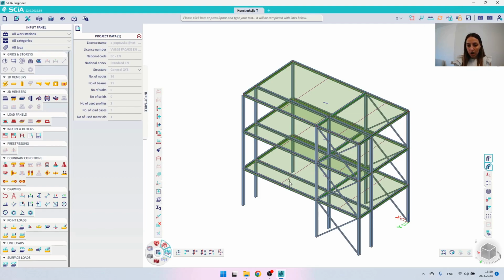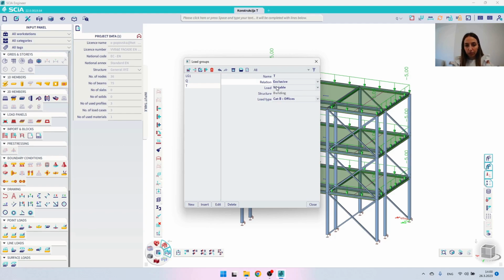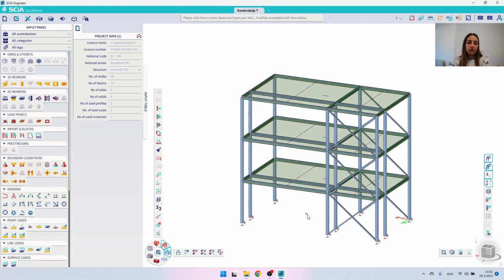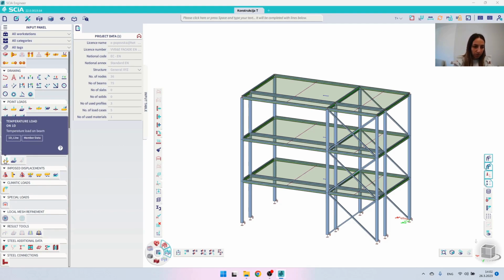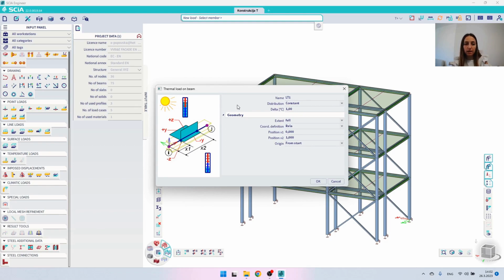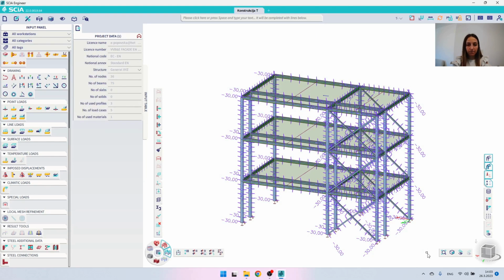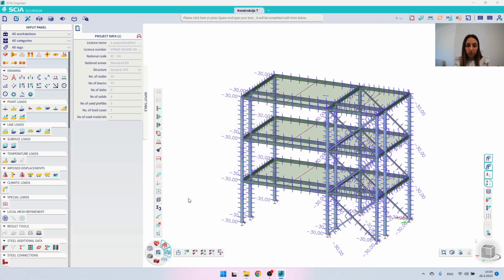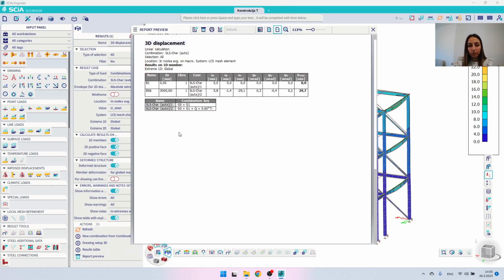HOW TO: Apply temperature loads in SCIA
In this video I explain how to properly add the load cases of temperature elongation/shrinking. Its simple step by step with detailed explanation what to do if some of the default preferences don't fit your project.